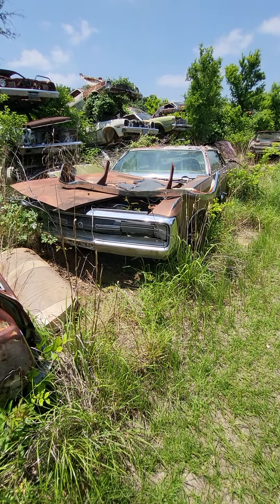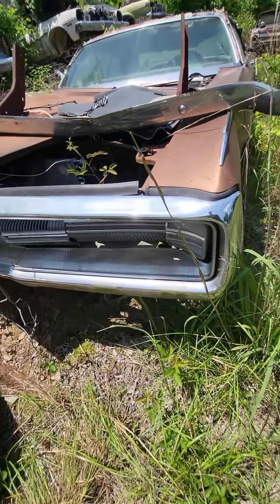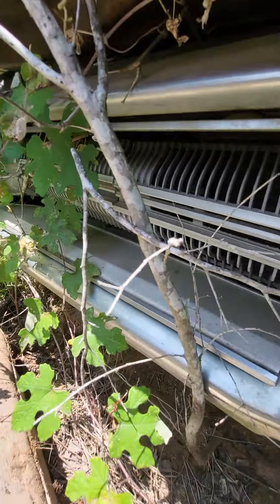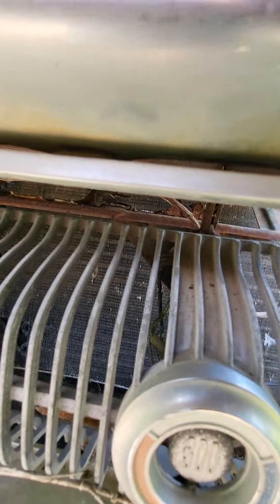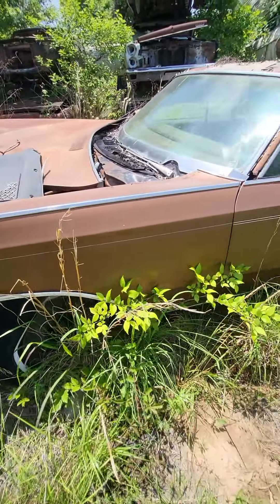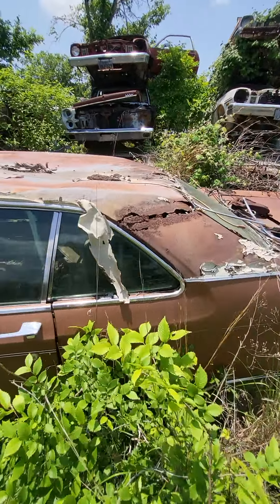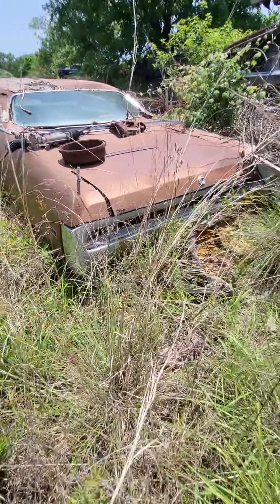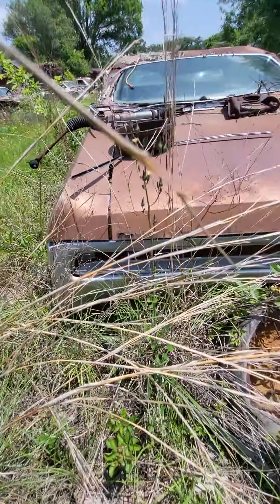1971 Chrysler 300 Sport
Last year for the Chrysler 300 Sport model cars. 300 Sport started in 1962 and ended in 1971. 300 Sport replaced the Chrysler Windsor. Chrysler Windsor replaced the Chrysler Saratoga.

You're going to the drive in movie to see Clint Eastwood in Dirty Harry. On the way you are jamming Joy To The World, Brown Sugar, Uncle Albert, Amos Moses, Dragging The Line, Proud Mary, and One Toke Over The Line. Can we turn back the clock? 😀